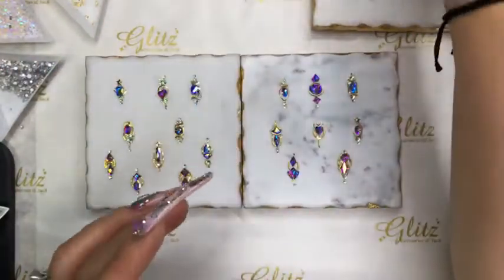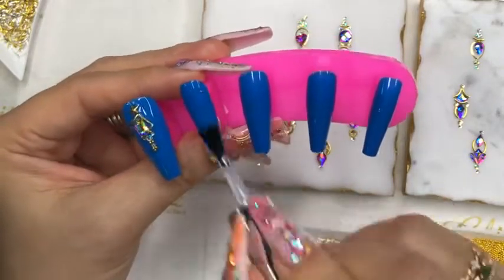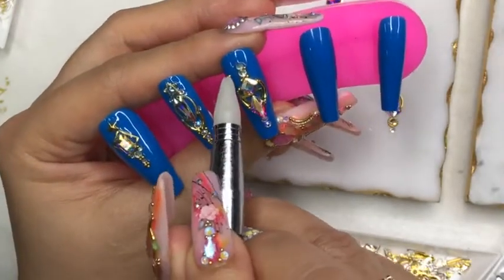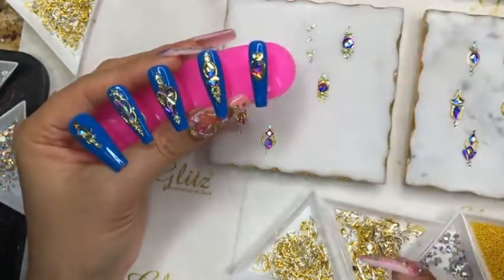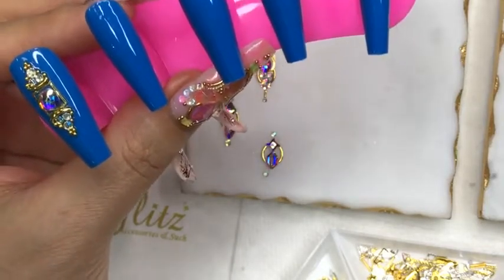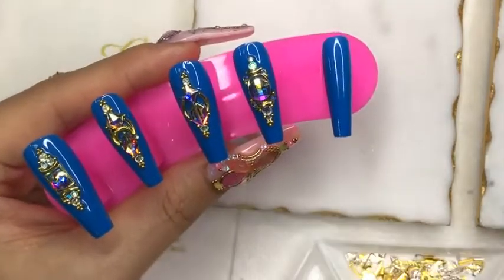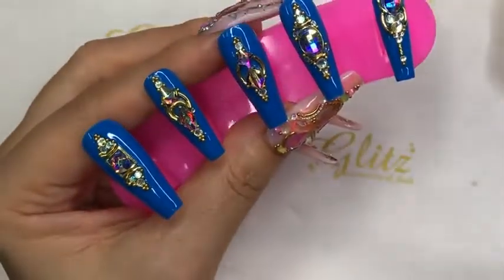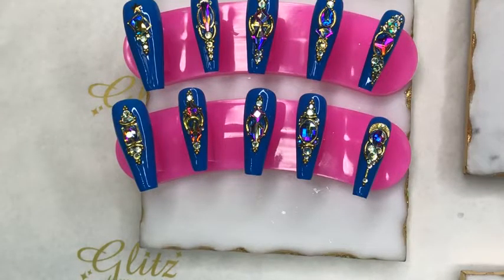Full Live Tutorial: Crystal Placement on Press-On Nails